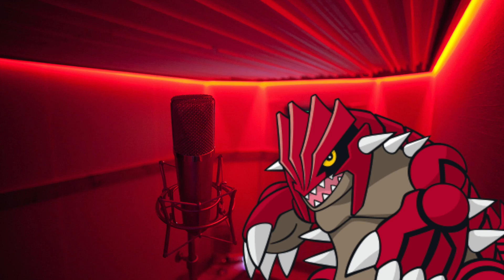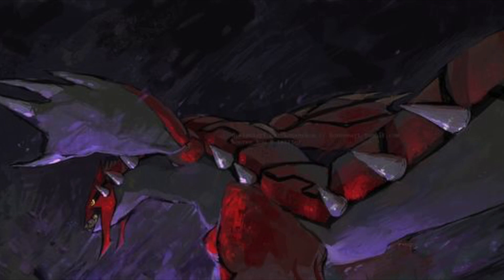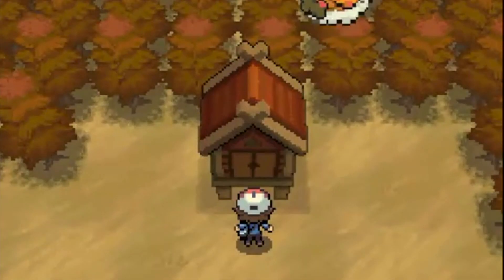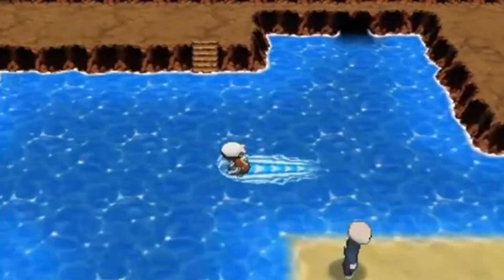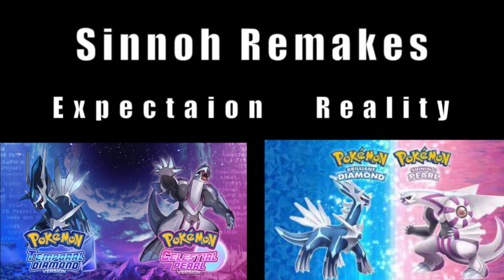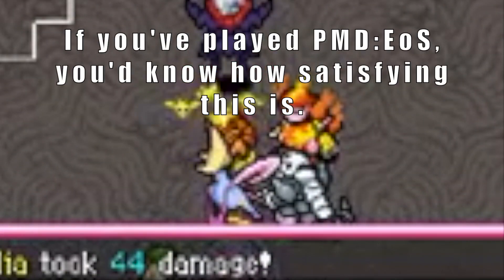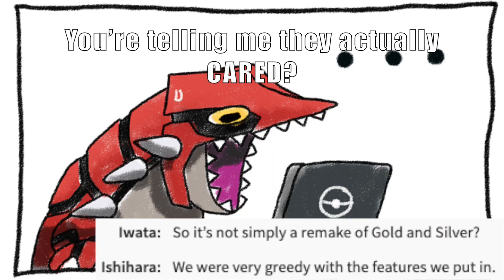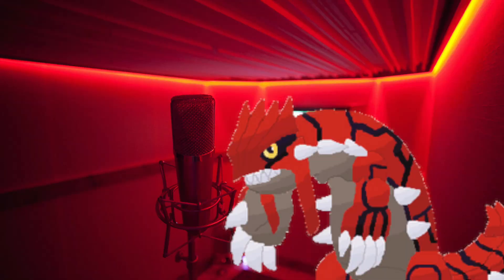Accessibility of Legendary Pokemon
This took longer than I thought